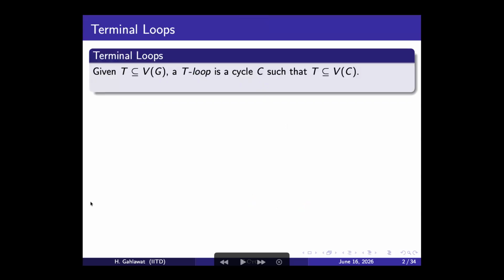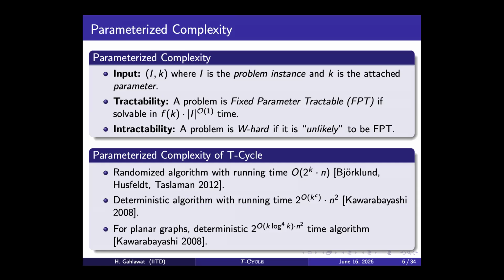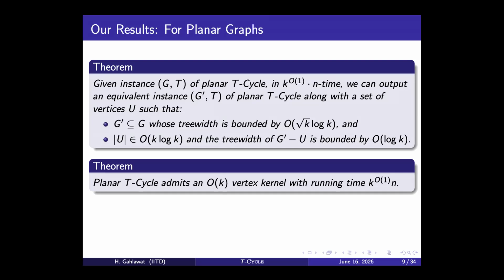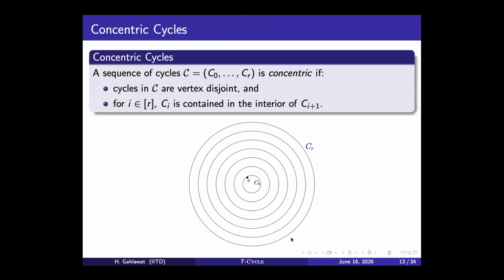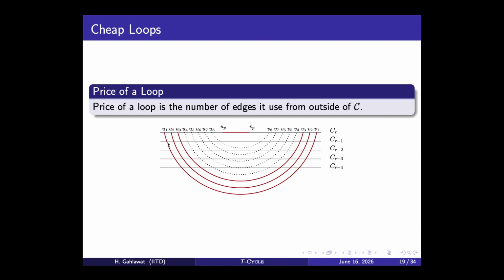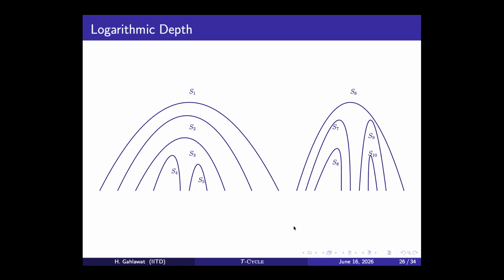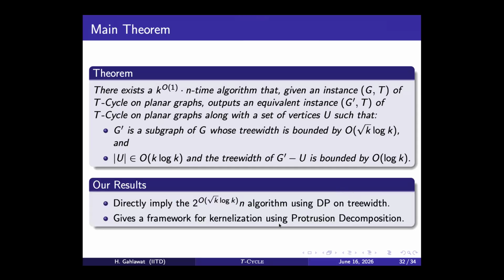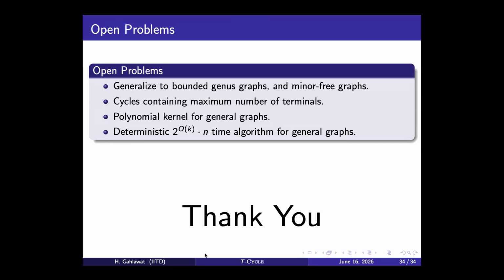Harmender Gahlawat: Subexponential Algos and Linear Kernels for Terminal Cycles in Planar Graphs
Harmender Gahlawat: Subexponential Algorithms and Linear Kernels for Terminal Cycles in Planar Graphs

In this talk, I focus on a well-studied computational problem, T-Cycle: given an undirected n-vertex graph G and a set T ⊆ V(G) of k vertices called terminals, the objective is to determine whether G contains a simple cycle passing through all vertices of T.
I will present two algorithmic results for T-Cycle on planar graphs. First, I describe a deterministic fixed-parameter algorithm running in 2^(O(√k log k)) ⋅ n time. Second, I present a deterministic kernelization algorithm running in k^O(1) ⋅ n time that reduces any instance to an equivalent instance of size k log^O(1) k. Both results are optimal up to polylogarithmic factors in k under the Exponential Time Hypothesis. In particular, these are the first known subexponential-time fixed-parameter algorithm and the first polynomial
kernel for T-Cycle on planar graphs, substantially improving the known results on the parameterized complexity of the problem.